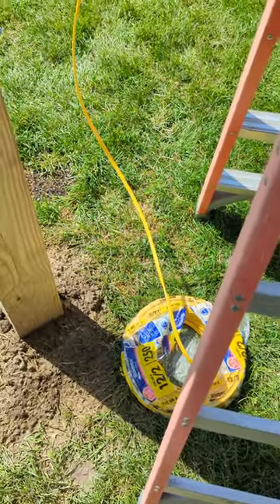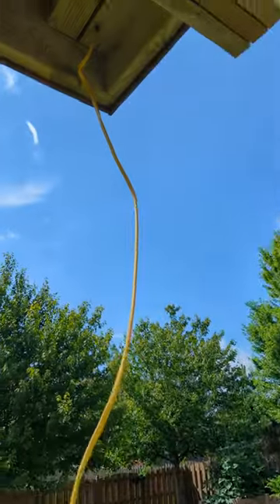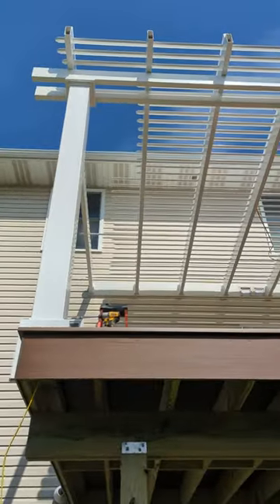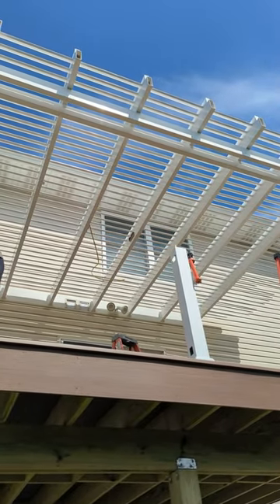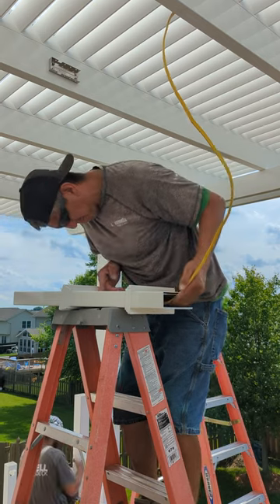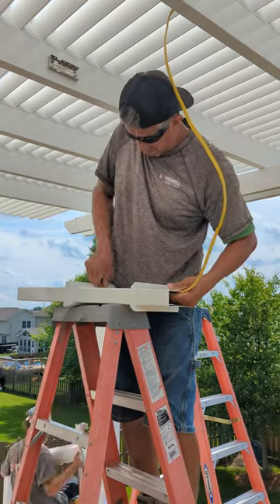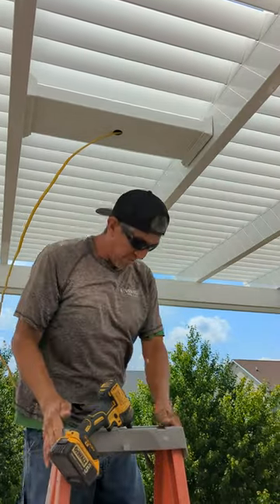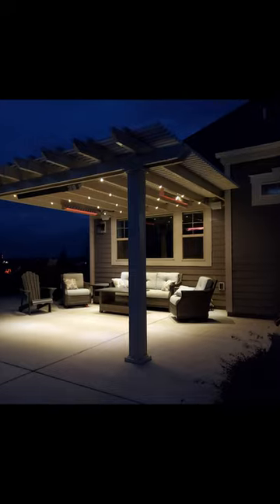Running Electrical through pergola for lighting and fans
Running electrical wires to add lighting or fans to your outdoor pergola is easy with the hollow aluminum framework of the pergolas.  Just be sure to pull plenty of wire through at each step as pulling the wire around corners as your posts, beams and rafters get installed becomes much more challenging.
What kind of items would you add to your pergola to make it function for you?  Heaters, lights, fans, tv's?